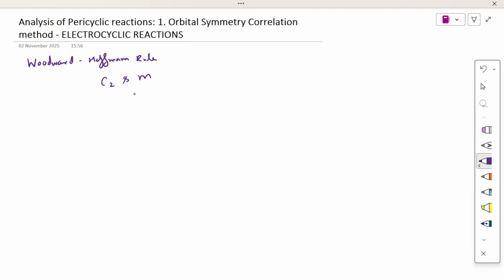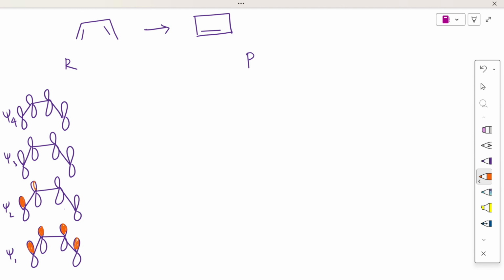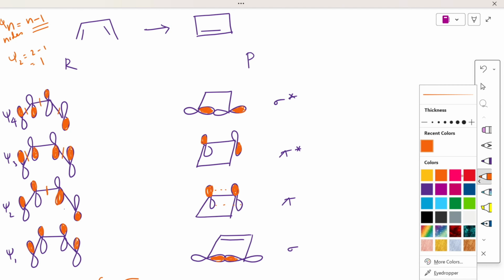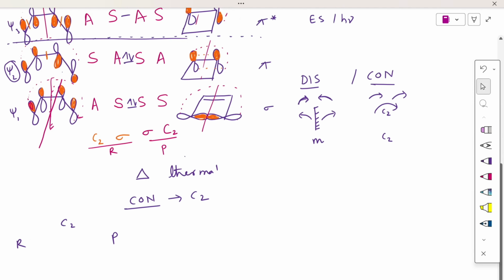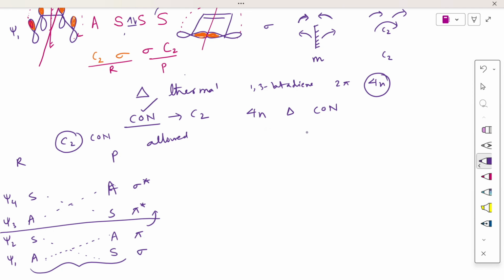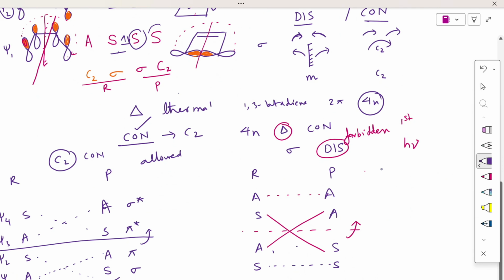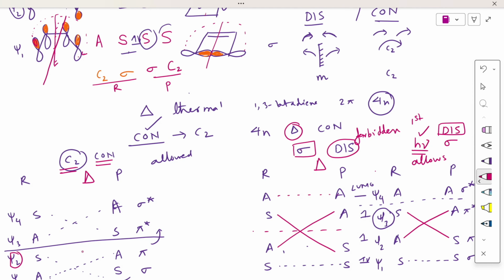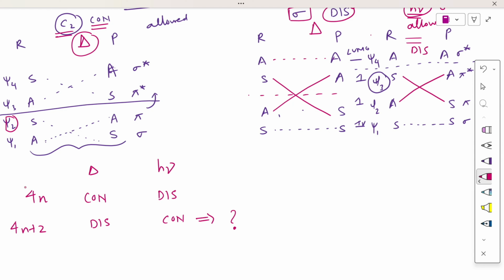4n system-Orbital Symmetry Correlation Method-Electrocyclic reaction-Analysis of Pericyclic reaction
Easily approach the problems asked in GATE, CSIR, TRB and other competitive exams.
Watch the videos to understand and apply the concepts in problem solving.